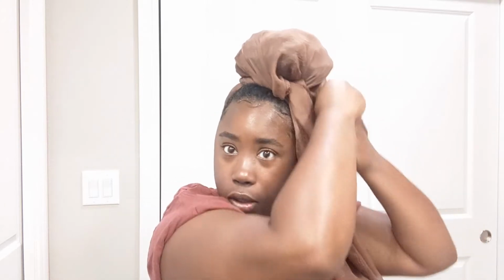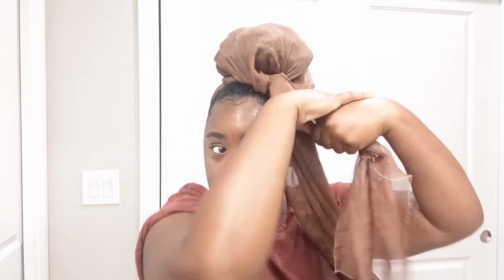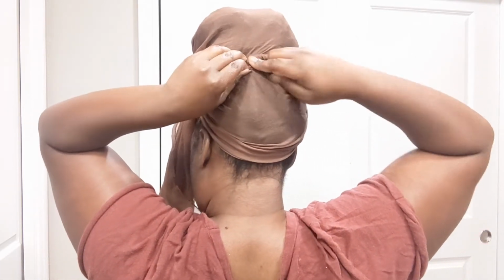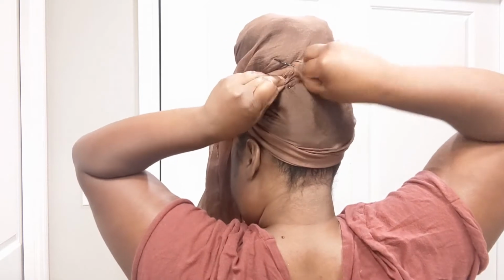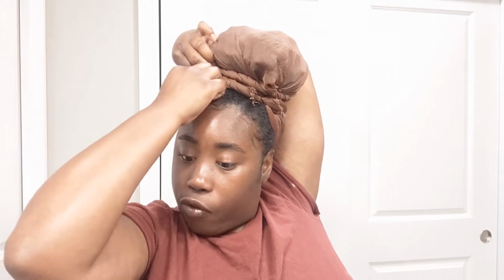Easy Scarf Style on Locs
Hey y'all! This is an easy scarf style of locs!

 I finally got the hang of doing styles using a scarf and decided to show y'all. Enjoy 💋